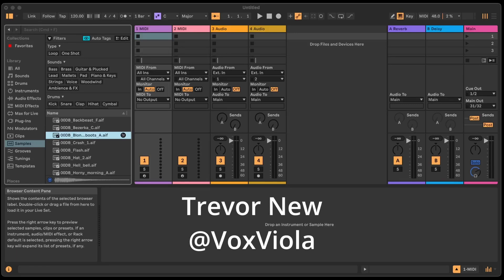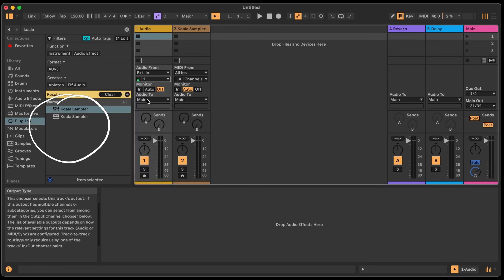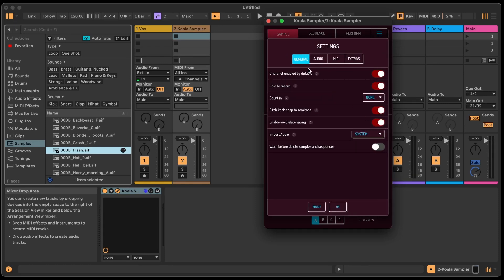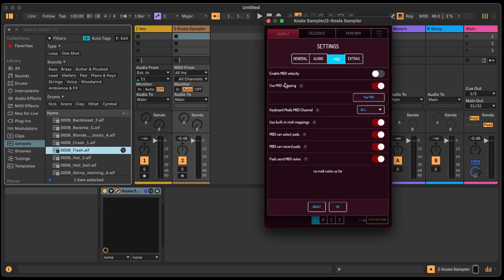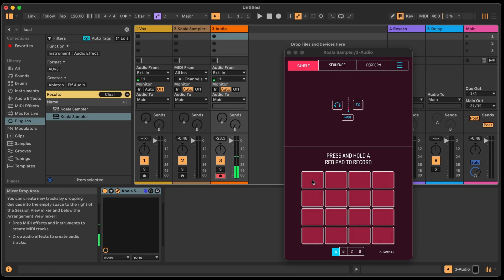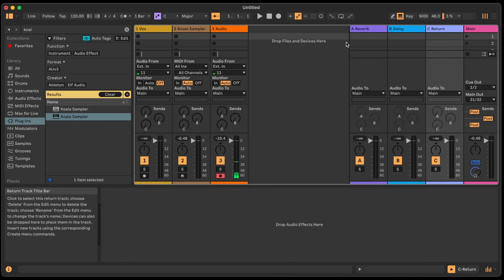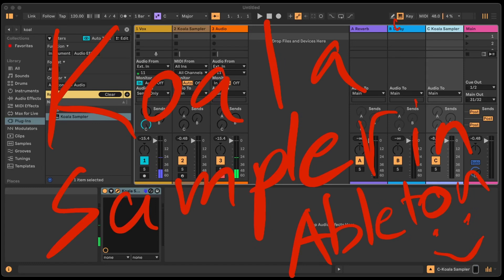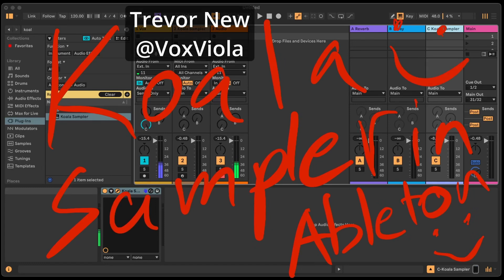How to use Koala Sampler with Ableton Live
This video is a step-by-step guide to using Koala Sampler as an Auv3 plugin inside Ableton Live. I’ll cover essential routing considerations, setup tips, and creative ways to incorporate Koala Sampler into your workflow.

What You’ll Learn:

 • Setting up Koala Sampler as a plugin in Ableton Live
 • Exploring routing possibilities for sampling and playback
 • Using Koala Sampler for live performance and production

Koala Sampler brings portable sampling power and creative flexibility to your projects. Combined with Ableton Live’s versatile tools, this setup is perfect for crafting unique sounds and beats.
📱 About Koala Sampler:
 • Record up to 64 samples with your mic
 • Transform sounds with 8 built-in effects
 • Edit trim, pan, pitch, and volume of samples
 • Export projects as Ableton Live Sets (iOS only)
 • Create beats with a high-resolution sequencer
 • Play chromatically or choose from 9 scales
 • Supports MIDI control and Ableton Link for live jamming

Let’s push creative boundaries and make some music! 🎵

0:00 Introduction
0:25 Download
0:58 Plugin Version
1:22 Ableton Setup
2:14 Auv3 Plugin info
3:46 Import Samples
4:14 MIDI mapping
6:39 MIDI vs Audio
7:07 Live Sampling
7:47 How I use it
8:10 Routing
10:54 App Store
11:40 DAW limitations
12:55 Outro